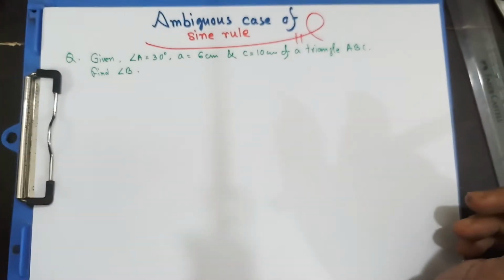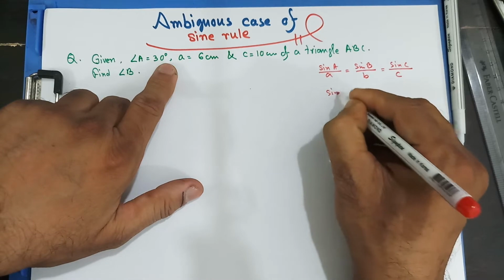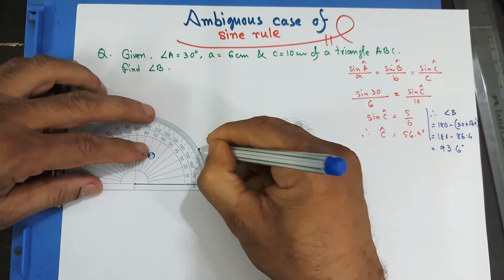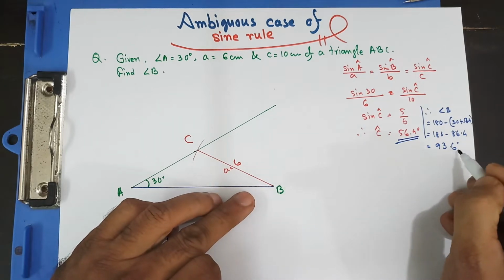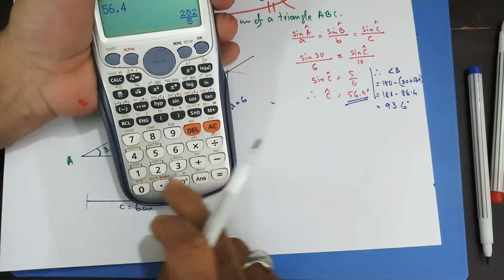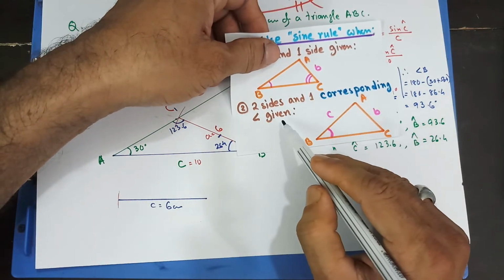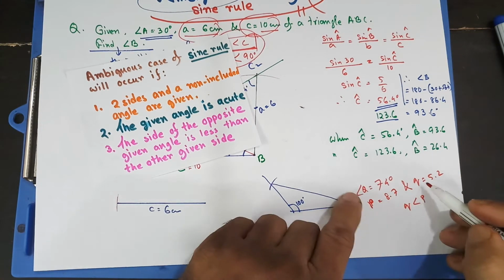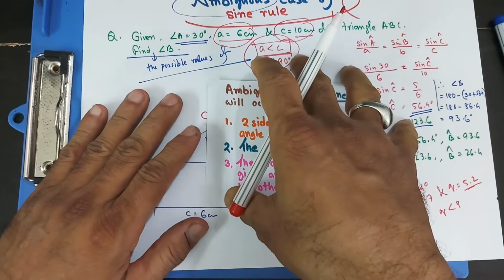Sine Rule : The Ambiguity Property (why and when it happens)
Some times sine rule seems not be working...it shows its ambiguity property. Learn when it happens and why it happens.